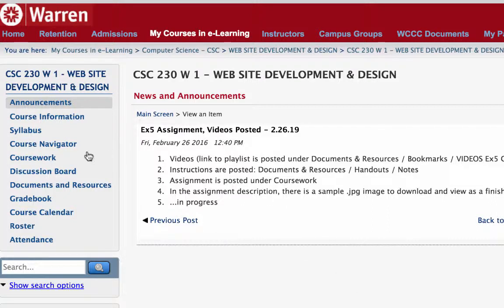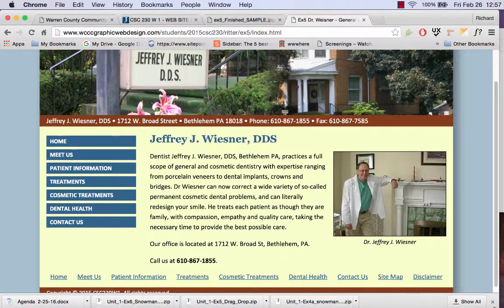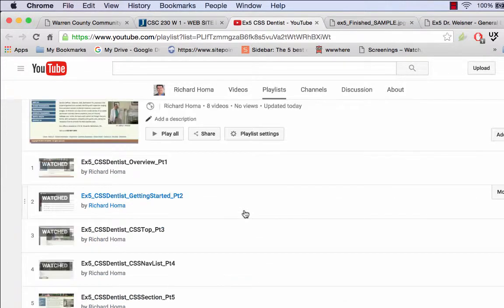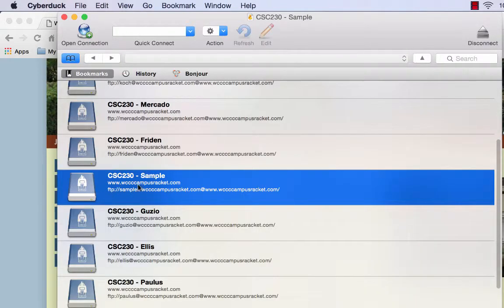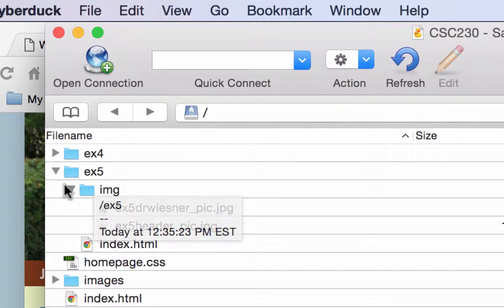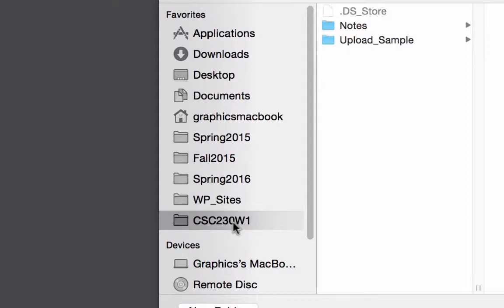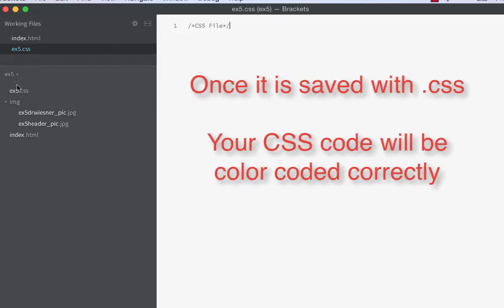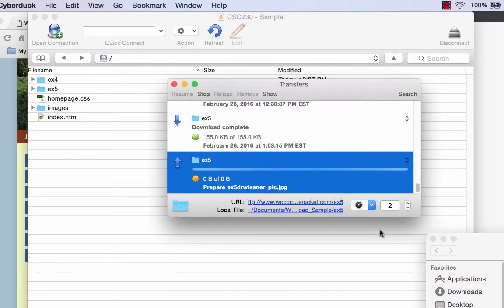Ex5_CSSDentist_GettingStarted_2016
Review of eLearning resources, instructions, downloading ex5 folder, editing and uploading ex5 folder